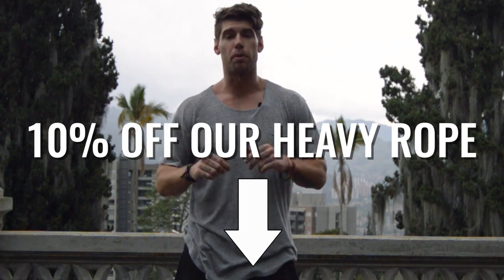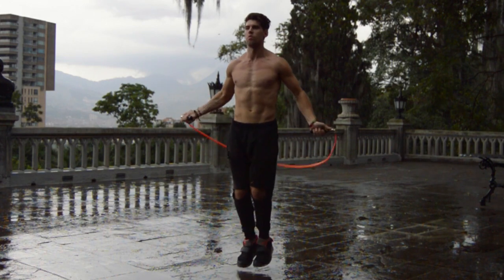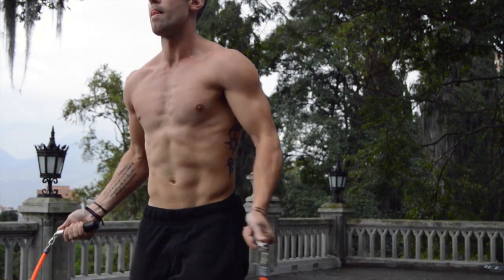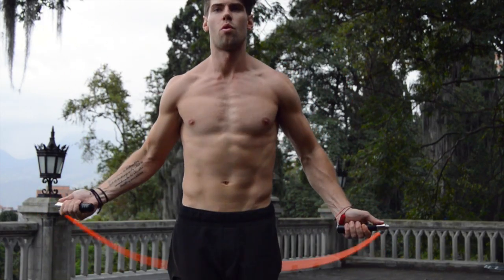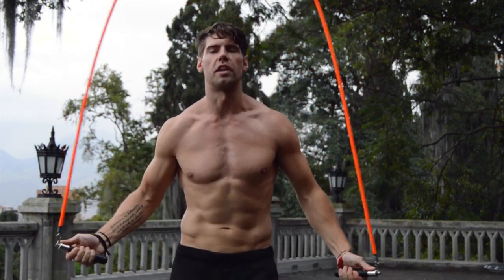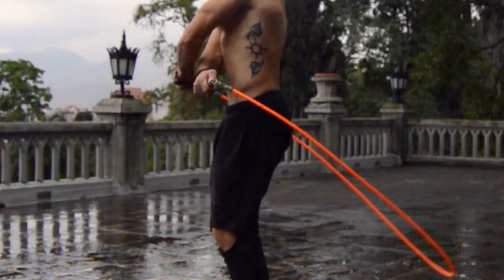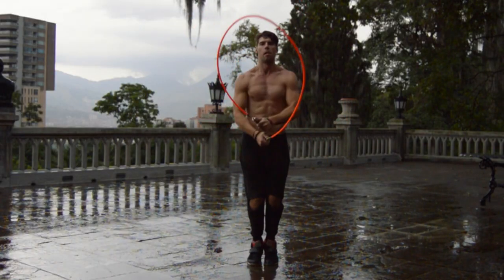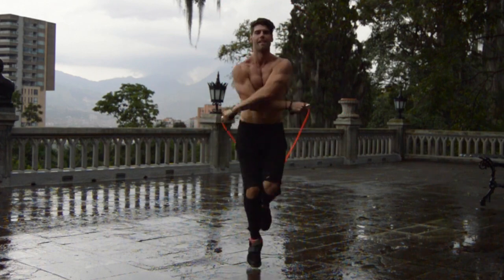Criss Cross Heavy Rope Trick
Criss Cross Heavy Rope Trick - Learn to do a criss cross with the heavy rope!

Today's tutorial:

1. perfect regular criss cross form
2. guns in holsters
3. use the momentum of the rope
4. slide hands up and back
5. practice variations